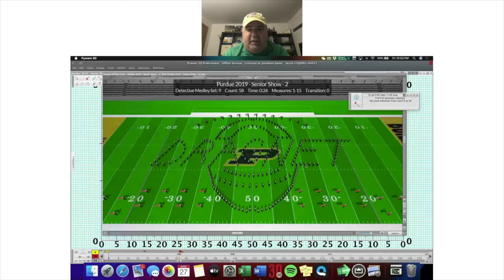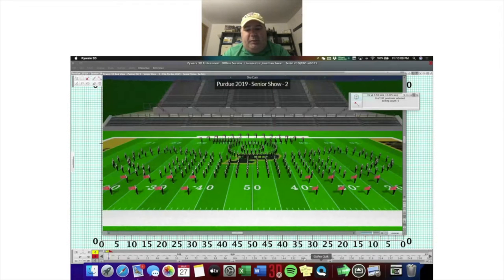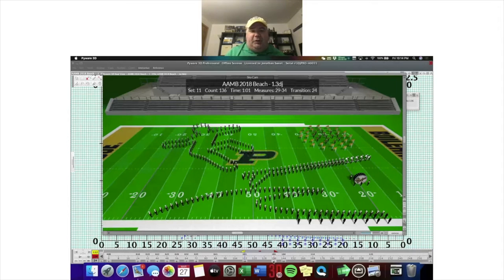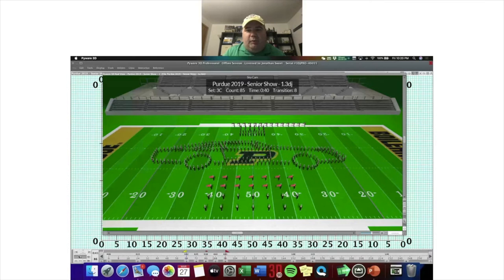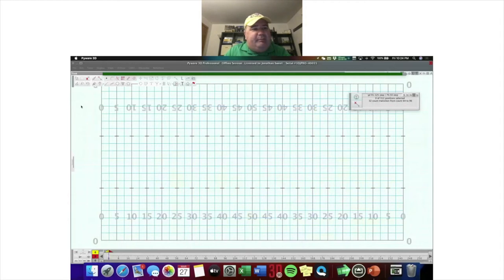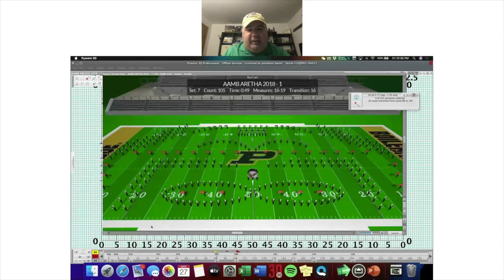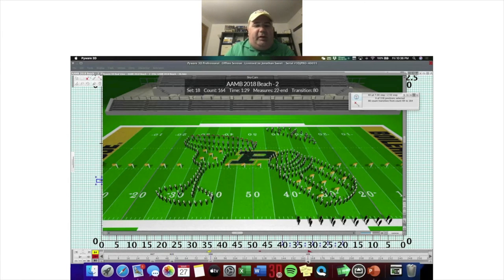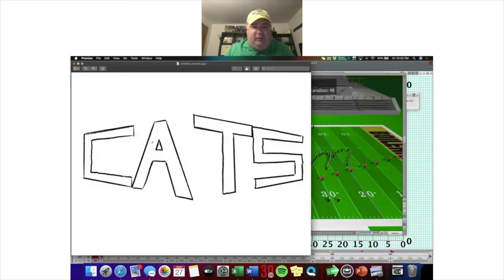Pyware Night School Episode 20 - Pyware Home School Master Class - Picture Shows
Master Class with Jonathan Sweet - Designing an Interesting Picture Show